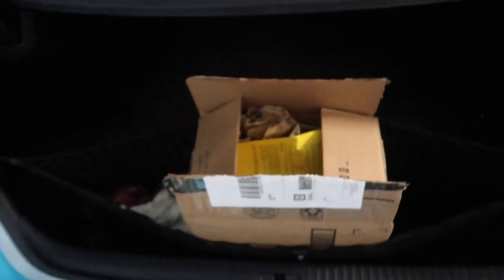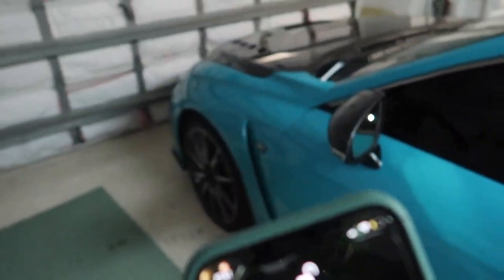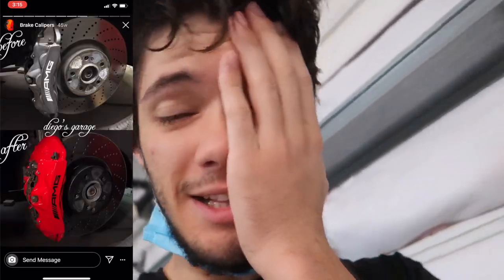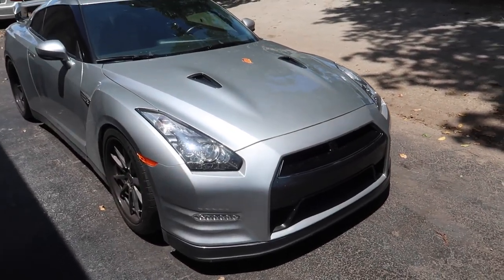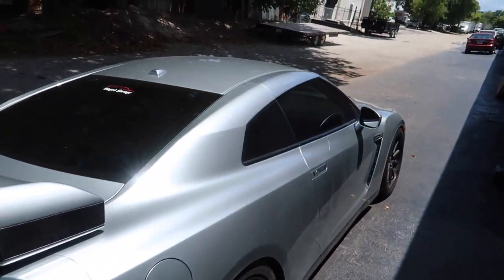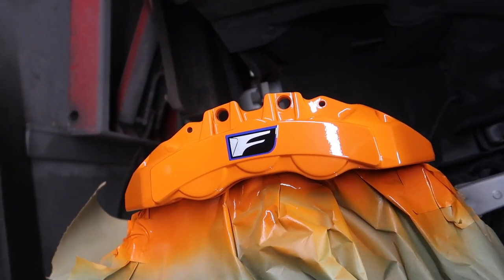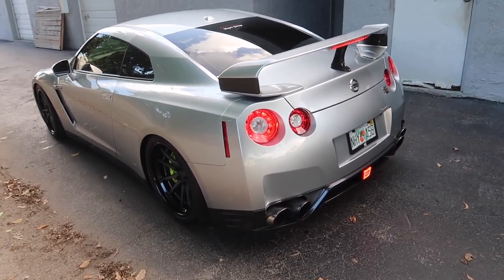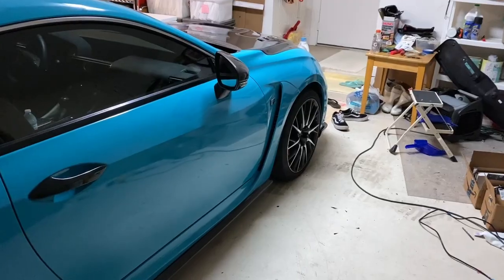CUSTOM break caliper painting + wheel spacer install! LEXUS RC-F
This is one of my favorite mods so far, what do you think? Join in on the comments below. Thanks to Diego for the extraordinary work!